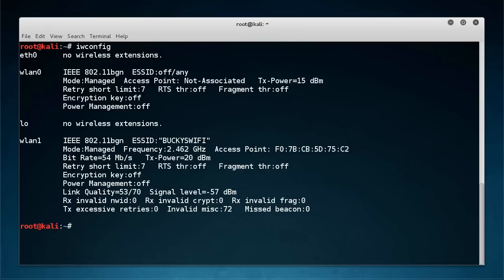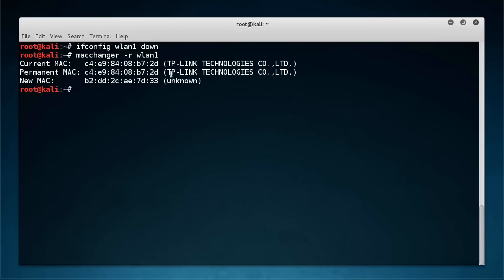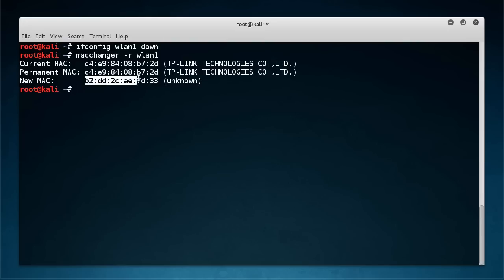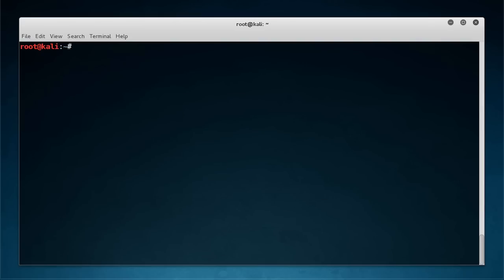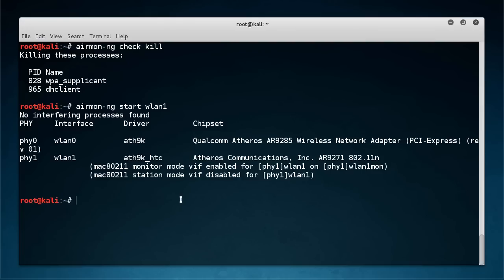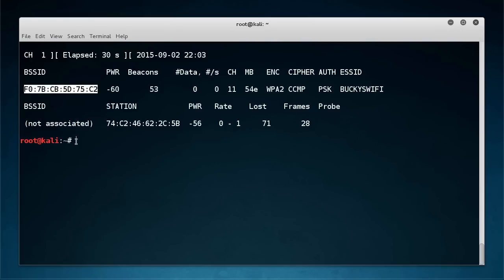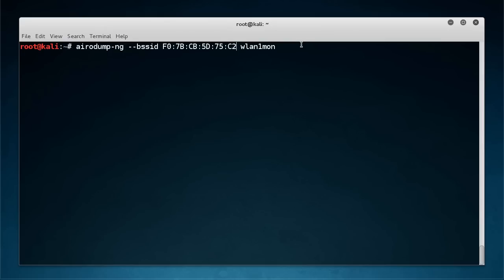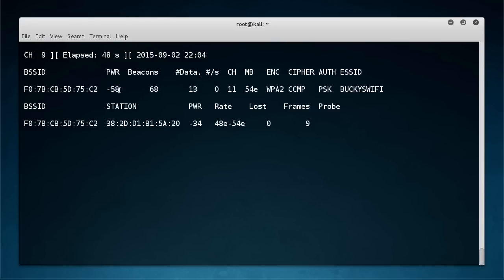WiFi Wireless Security Tutorial - 6 - macchanger and Targeted Sniffing